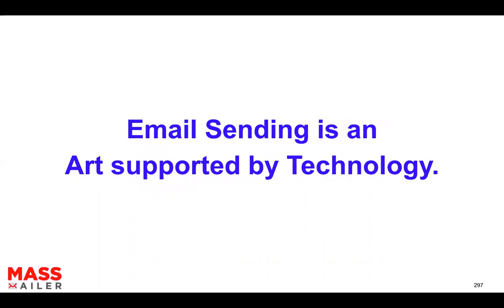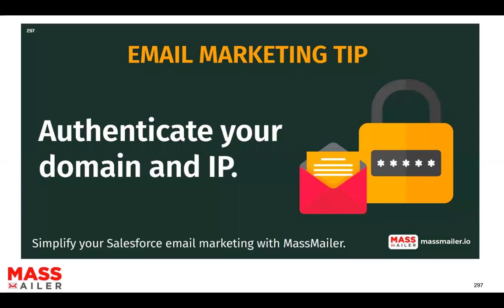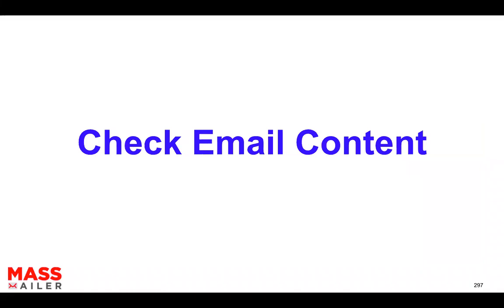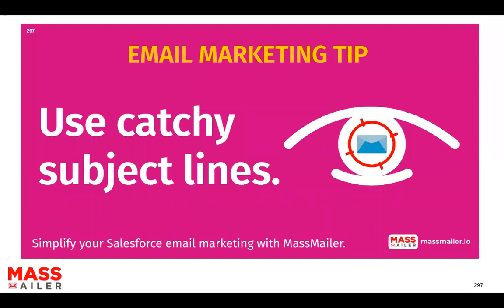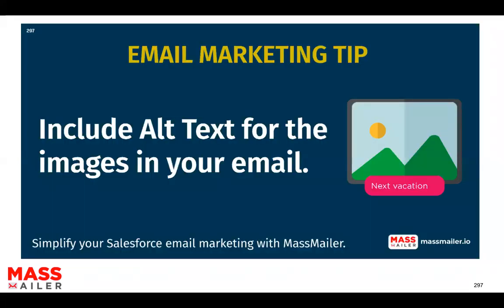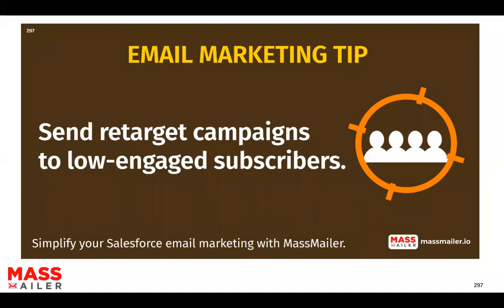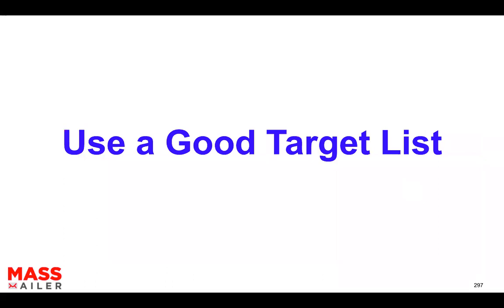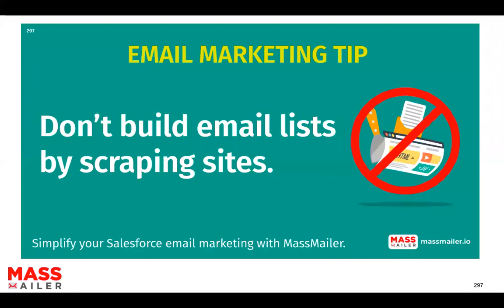Deliver your emails better with these email marketing & deliverability tips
MassMailer let us you send mass emails or single email natively from within Salesforce. You can send emails to any standard or custom object. You can view the statistics like opens, clicks, bounces, and opt-outs, etc. You can send email alerts or drip campaigns via the process builder. You can send emails from Salesforce List Views, Salesforce Campaign, or from the advanced MassMailer List Views. You can create templates using the drag and drop editor.

⏲️TIME STAMPS
00:00 - Intro
02:33 - 4 Golden rules
03:55 - Check email infrastructure
04:08 - Email marketing tip
12:44 - Check email content
21:43 - Follow the best sending practices
29:27 - Use a good target list
38:04 - Outro

MassMailer